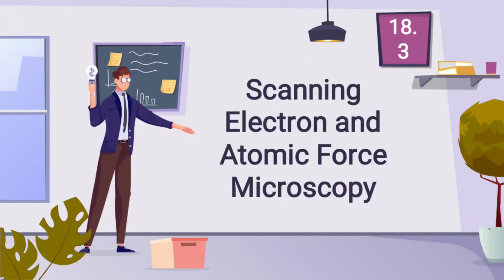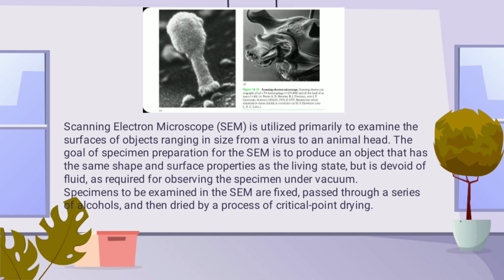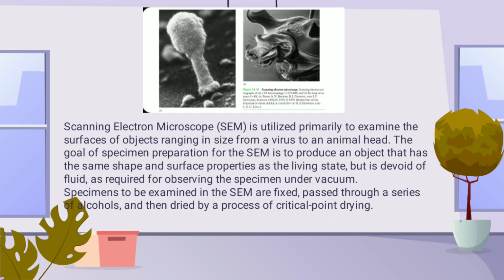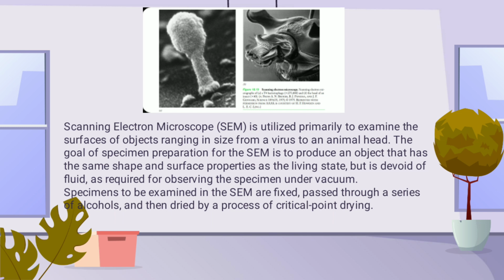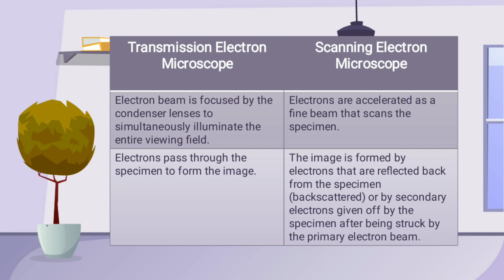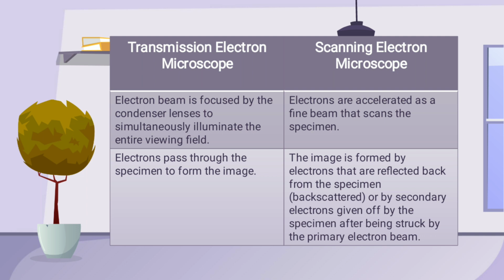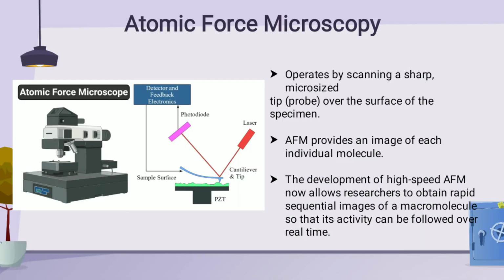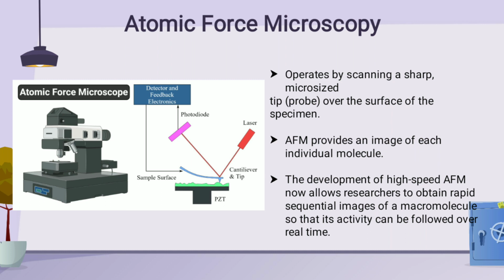18.3: Scanning Electron Microscope